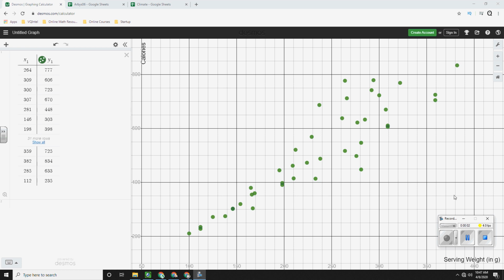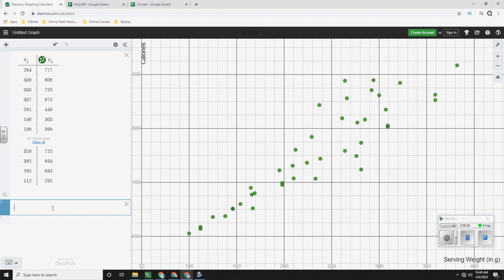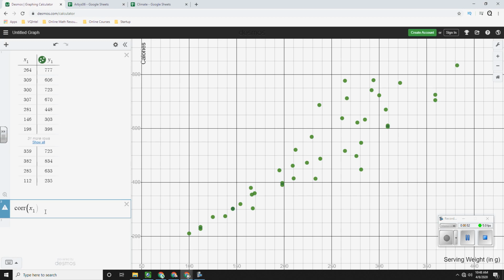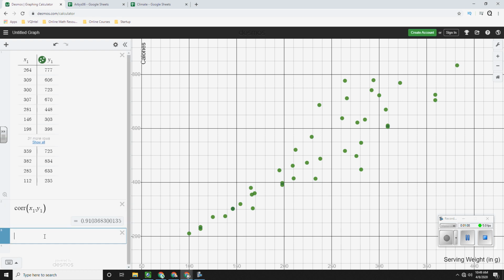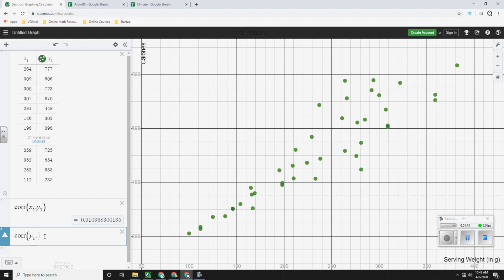Desmos - Calculating Correlation Coefficient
How can we measure how strong or weak association a scatterplot has?
In this video we guide you through CORRELATION COEFFICIENT!